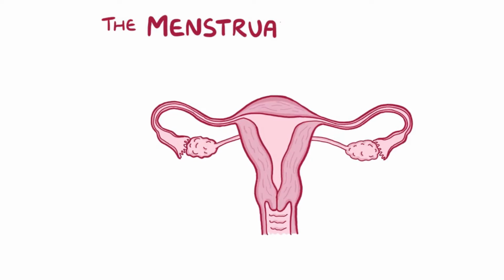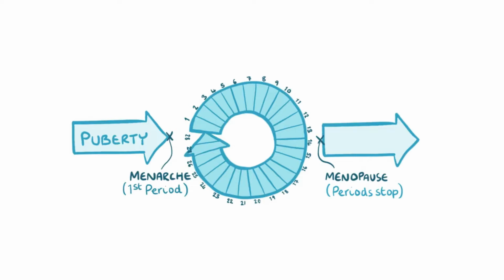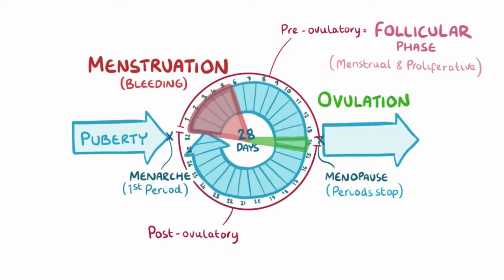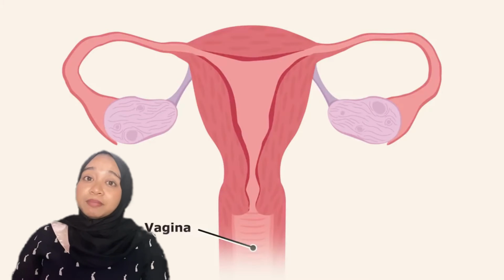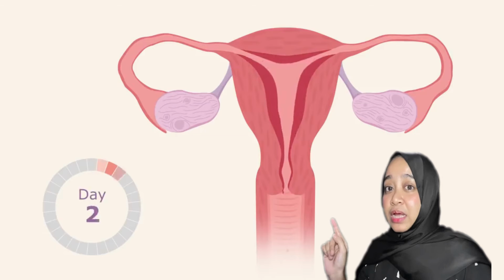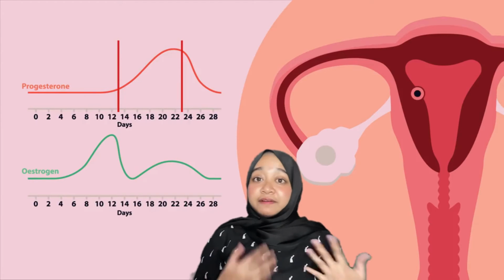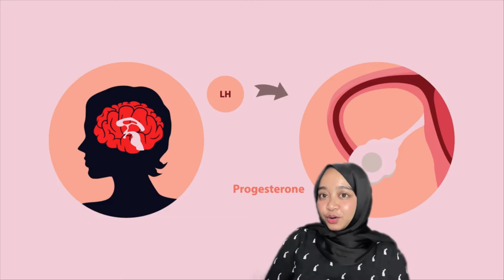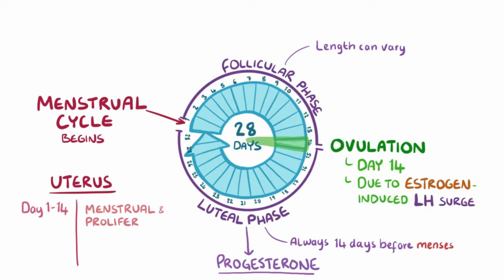Menstrual Cycle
This video is for my project assignment (VTP) in subject Methods of Teaching Science (SCE550).
I hope you guys enjoy and can learn easily throughout watching this video

Video Credit
Tittle: This is Your Period in 2 Minutes

Tittle: What Is The Menstrual Cycle? | Physiology | Biology | FuseSchool